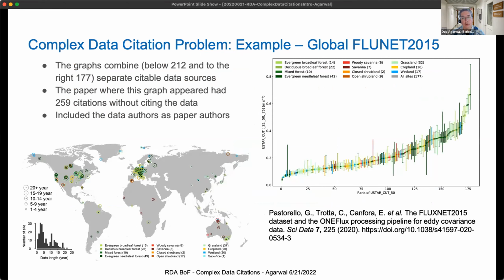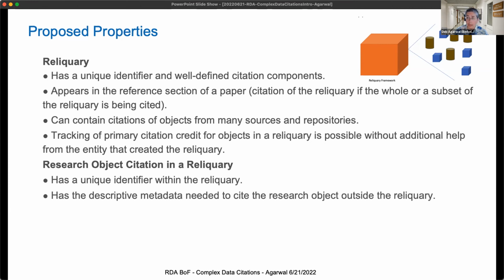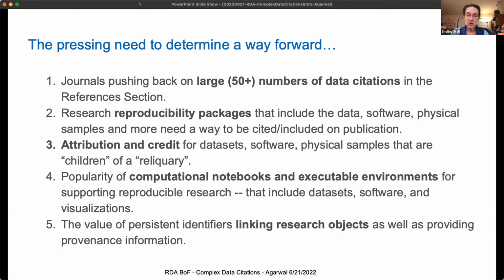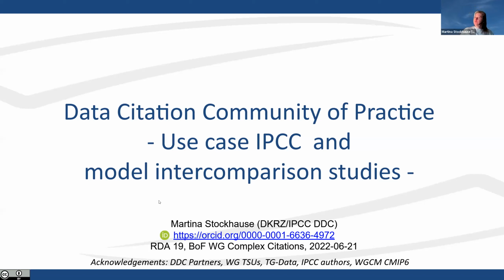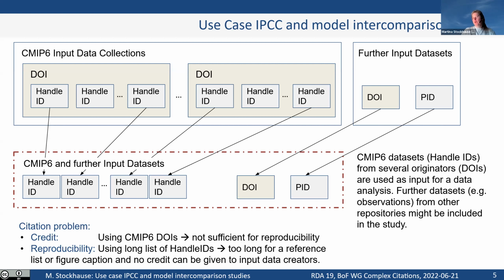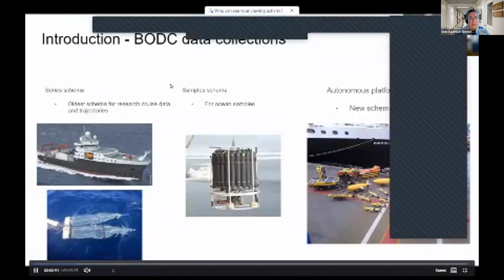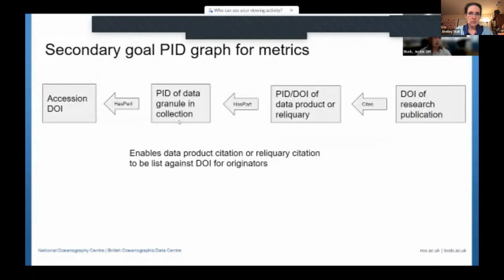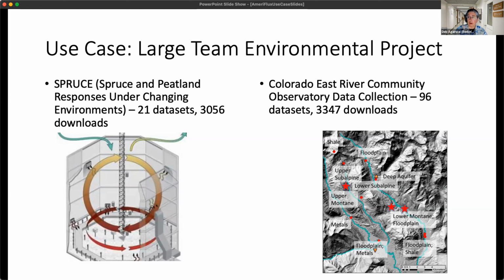P19 BO2 - BoF Complex Data Citations: Formulating a Community Recommendation Plenary 19 IDW 2022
BoF - Complex Data Citations/ Formulating a Community Recommendation  BO2 Plenary 19 IDW 2022